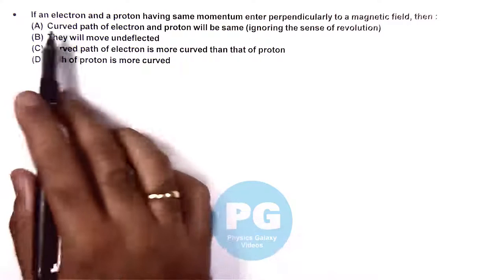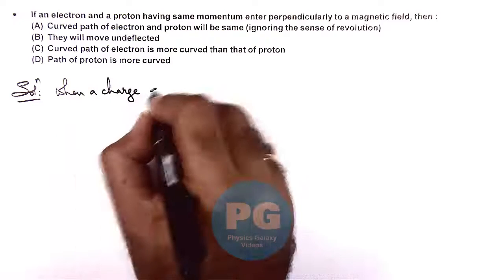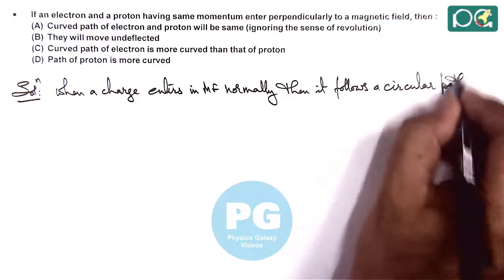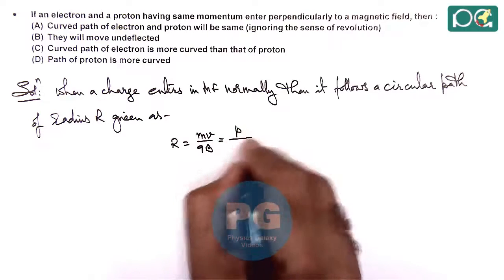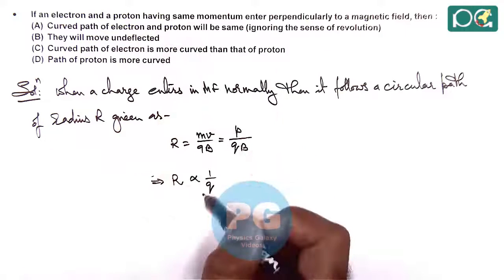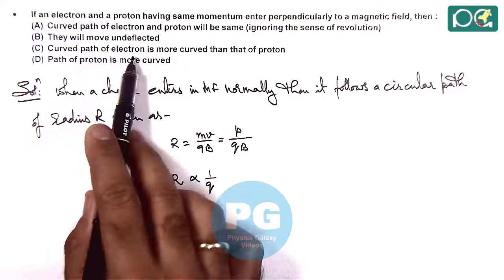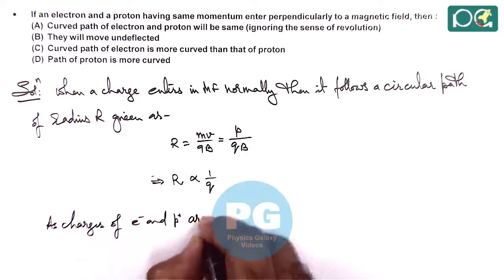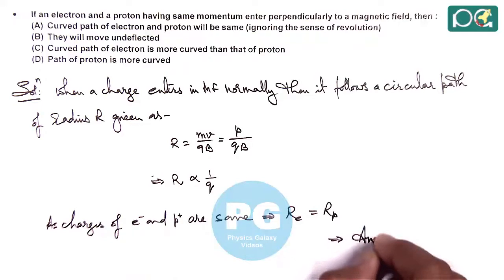JEE Main 2002 Physics Solutions | Magnetic Force on Moving Charges-04